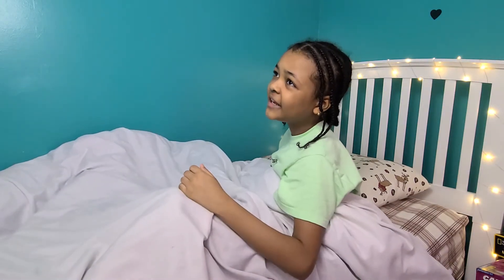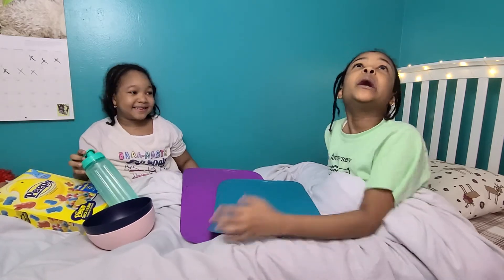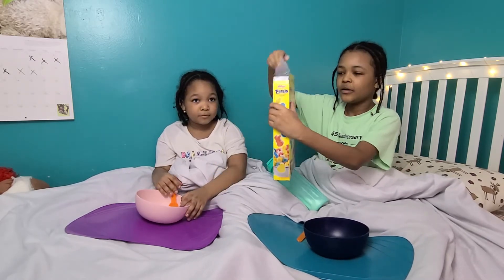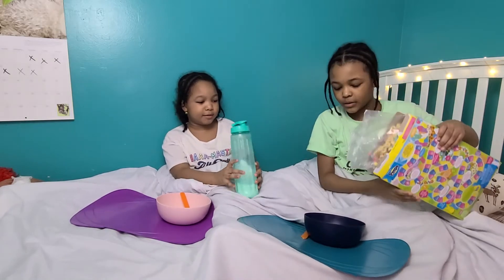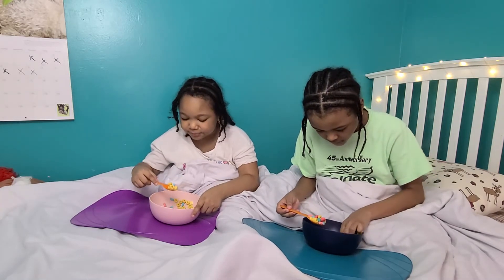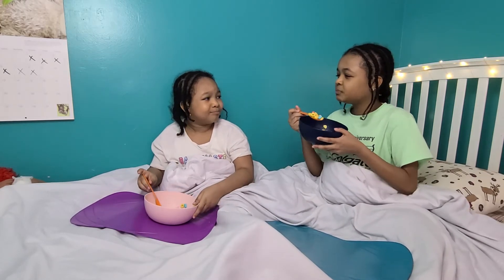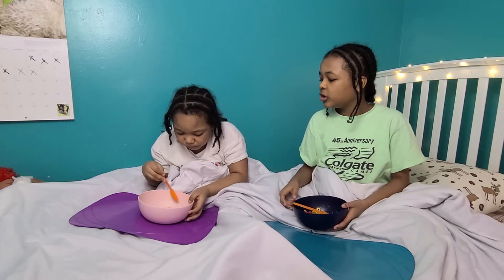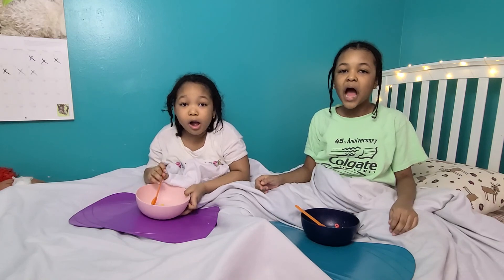My Sister Tastes: Kellogg's Peeps Marshmallow Flavored Cereal!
Hey Guys!! Shhhh... I mean *whispers* hey guys...

Today my sister is going to try Kellogg's Peeps Marshmallow Flavored Cereal.  I know what you're saying.  Peeps?  For breakfast?!  And I would say "Yeah, Peeps for breakfast!"

Do you have a craving for more Peeps, but all the Peeps are gone now that Easter has passed and it is really early in the morning!  Well this cereal will fill that rumbly belly!

Ok, I think my sister is waking up now.  Gotta hide!